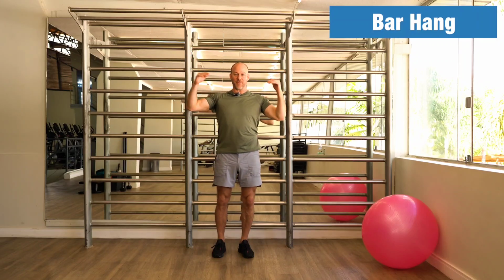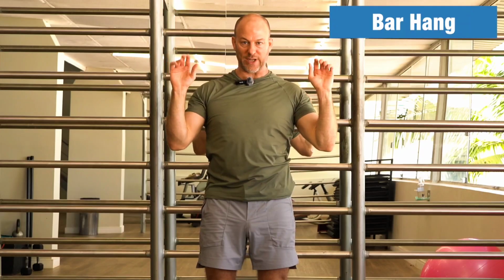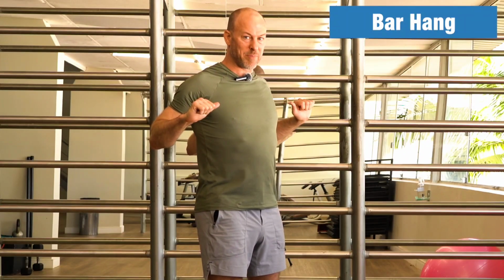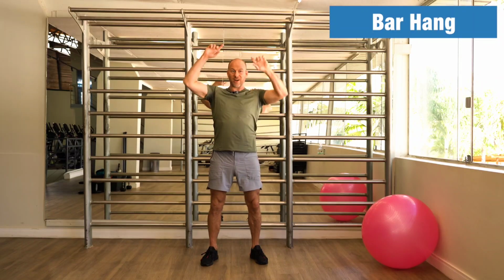Bar Hang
This video will show you everything you need to know about performing the Bar Hang exercise. Specifically, you'll learn how to do the Bar Hang with a demonstration and explanation from health and fitness expert Ted Ryce.

Instructions:

1. Find the Right Bar:
   - Locate a bar or overhead structure that is slightly out of reach, allowing your feet to hang off the ground when you hold onto it.
   - Make sure the bar is sturdy and can support your body weight.

2. Position Yourself:
   - Reach up and grab the bar with an overhand grip, positioning your hands shoulder-width apart or slightly wider.
   - Adjust your grip width based on what feels most comfortable and secure for you.

3. Perform the Bar Hang:
   - Start Position: Hang from the bar with your arms fully extended, keeping your shoulders relaxed.
   - Engage Your Core: Tighten your core and maintain a straight line from your head to your toes.
   - Hold the Hang: Maintain the hang position for as long as you can, allowing your body to decompress. Your muscles will work isometrically (without movement) to keep you stable.
   - Relax Your Shoulders: Let your shoulders naturally stretch while keeping your grip firm on the bar.

4. Duration and Sets:
   - Aim for 1-3 sets, holding the hang for 10-60 seconds per set, depending on your strength level.
   - Gradually increase the duration as you become more comfortable with the exercise.

5. Form and Technique:
   - Keep your arms straight and avoid bending your elbows.
   - Maintain a steady grip and avoid swinging or excessive movement.
   - Focus on feeling the stretch in your upper body and maintaining control throughout the hold.

6. Variations and Progressions:
   - Use gymnastics rings or a different grip (narrow or wide) to vary the exercise.
   - For beginners or those with shoulder discomfort, try partial hangs where your feet touch the ground lightly for support.
   - Progress to longer holds or add weights if you are looking for a greater challenge.

7. Benefits:
   - The Bar Hang can help improve grip strength and provide a gentle stretch to your shoulders and upper back.
   - It may be beneficial for decompressing the spine, especially if you feel tension in your lower back.
   - It can also serve as a precursor to mastering pull-ups by helping to build the foundational strength needed for pulling exercises.

8. Safety Tips:
   - Avoid this exercise if you have significant shoulder injuries or discomfort.
   - If you experience pain during the hang, stop immediately and consult a professional.
   - Remember that this exercise is not a magic fix for shoulder issues—test it out to see how your body responds before including it regularly in your routine.

Give the Bar Hang a try, ensuring you set up correctly, maintain proper form, and focus on engaging your muscles.